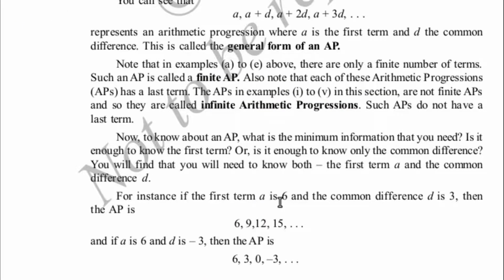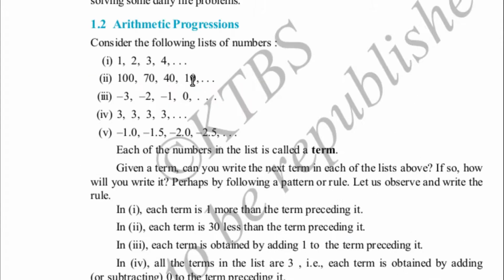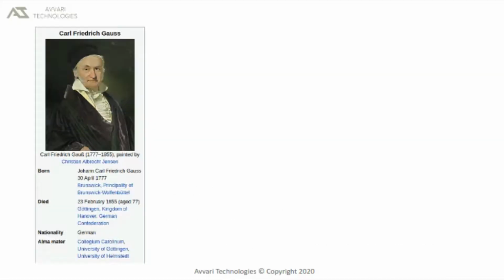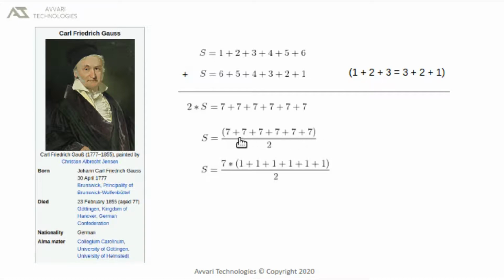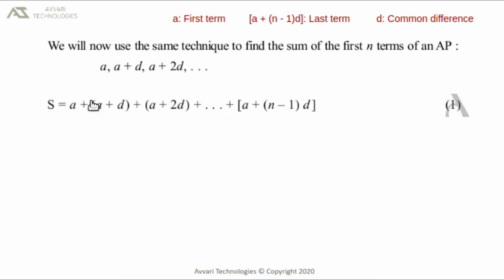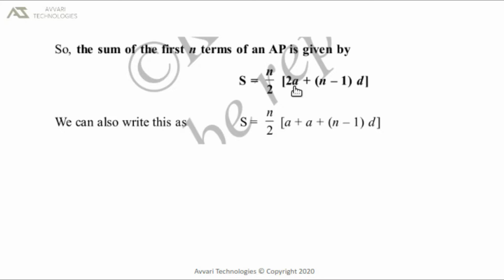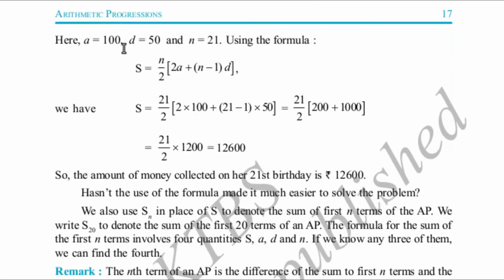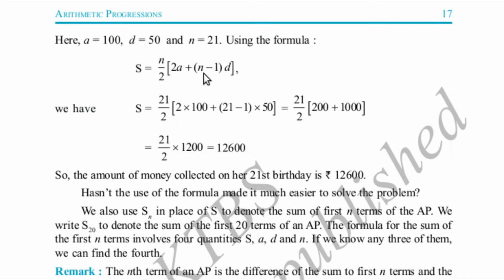Arithmetic Progression Part 2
Arithmetic Progression chapter is covered in this video